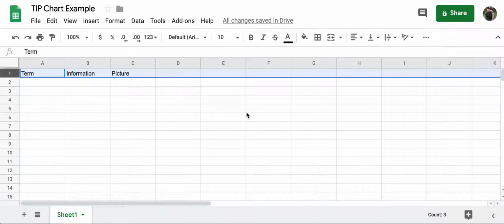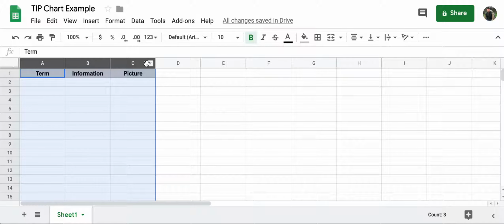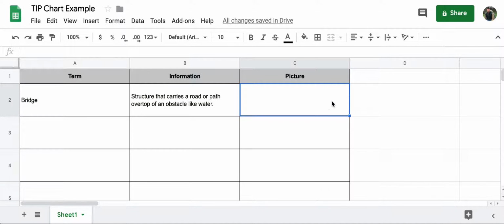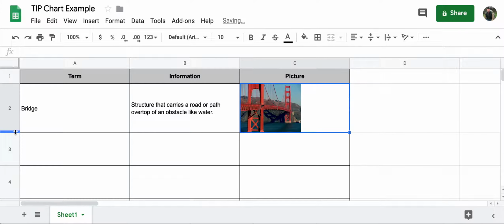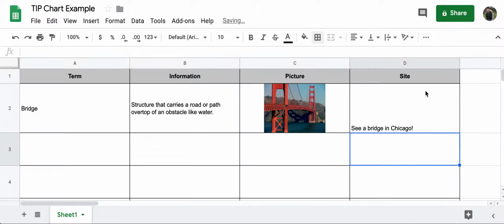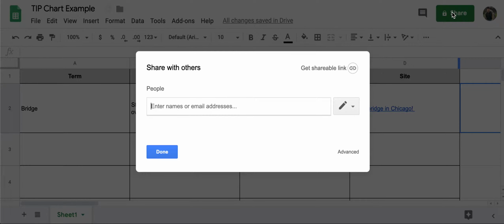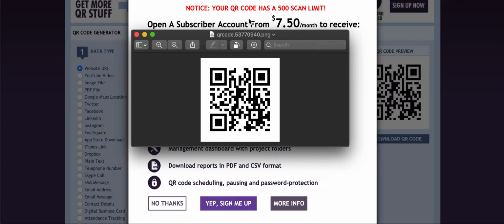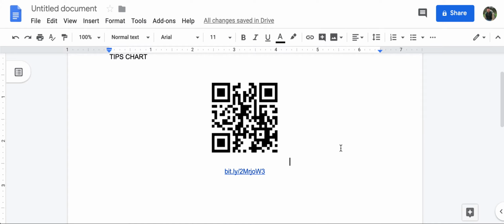Creating and Sharing a TIP Vocabulary Chart in Google Sheets